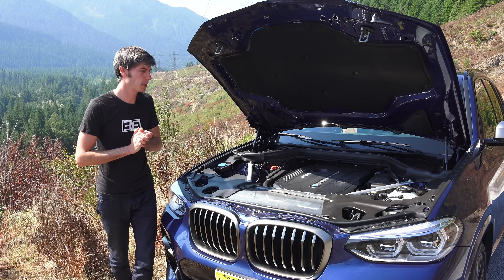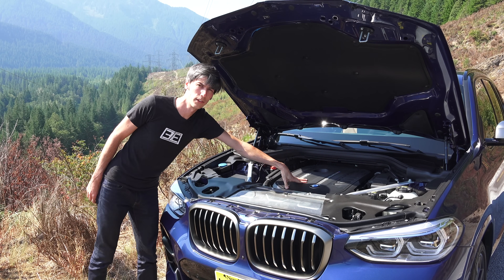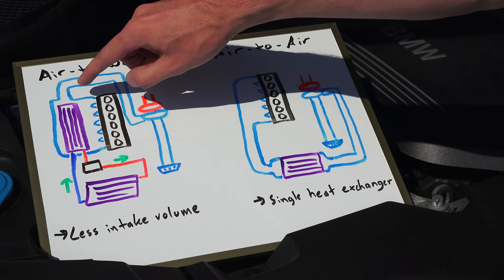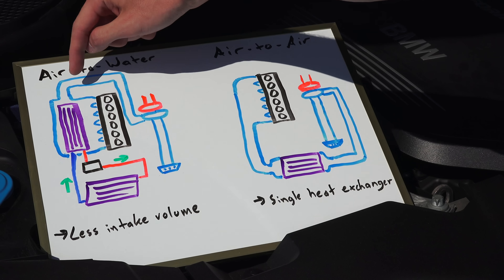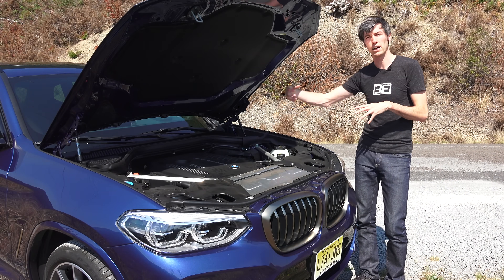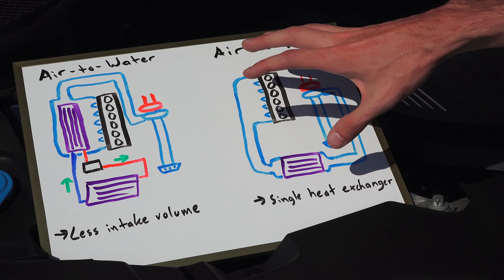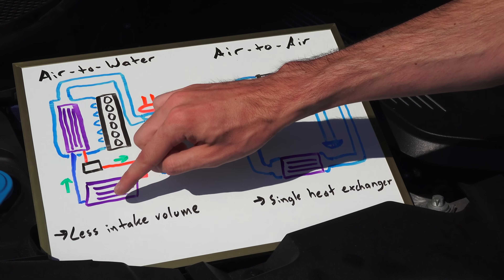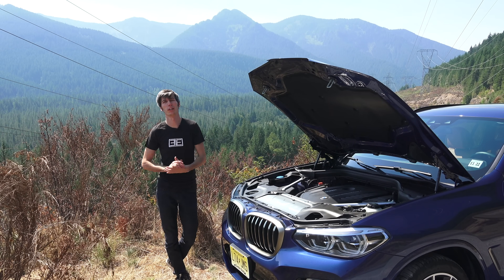The Differences Between Air-to-Air and Air-to-Water Intercoolers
What's the best intercooler, air-to-air or air-to-water? What are the advantages of different types of intercoolers?

Modern engines are trending towards downsized turbocharger solutions. In order to make power efficiently, air temperatures need to be cool before entering the engine. Turbochargers compress air, and doing so increases the air's temperature, decreasing density. That's where intercoolers come in, which use ambient air to reduce the temperature of the air used for combustion.

There are two main styles of intercoolers, air-to-air and air-to-water. Both are effective, but they each have their own distinct advantages with regards to packaging, efficiency, turbo lag, throttle response, and of course cost. Check out the video to learn more about how these systems work, and perhaps decide which solution might be best for your own projects!